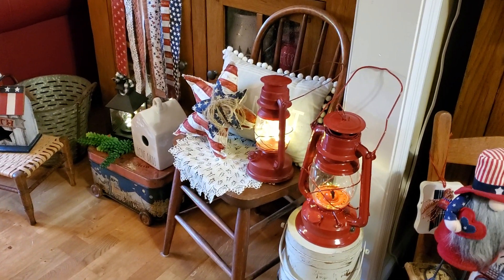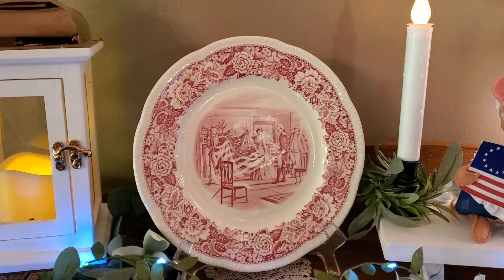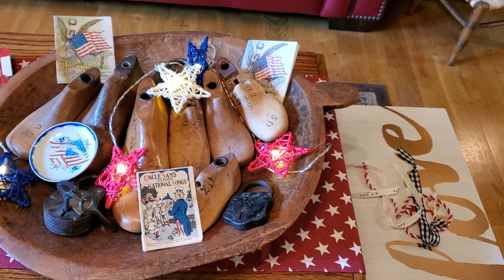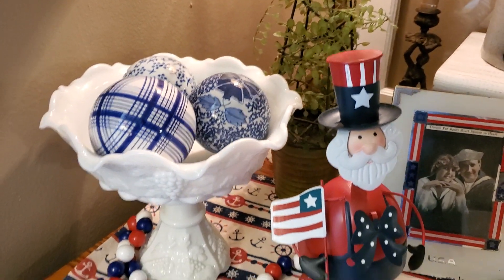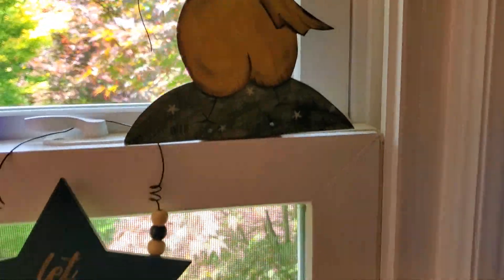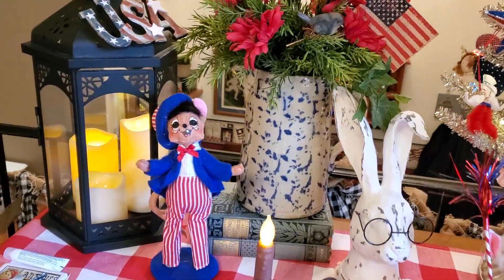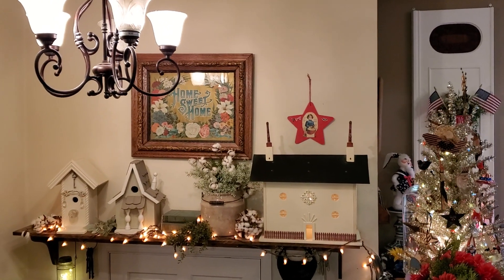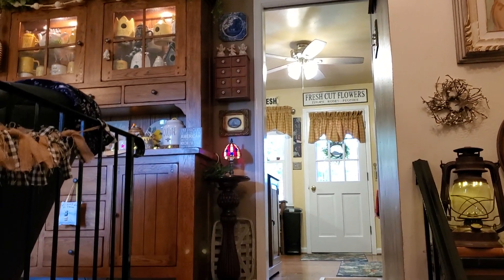Patriotic Living Room Tour with vintage and new items July 3, 2021 ❤💙🇺🇸💙❤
A lot of treasures we have collected are in the living room and Entry. Hope you enjoy seeing them. Happy 4th to y'all 🇺🇸💙❤💙🇺🇸